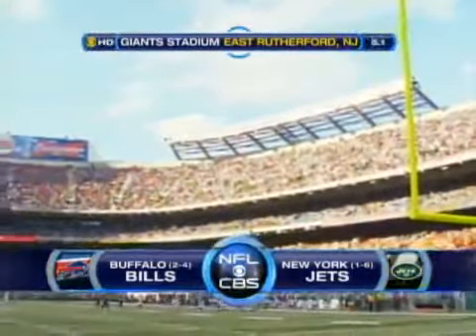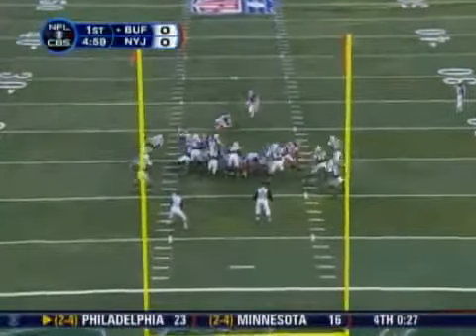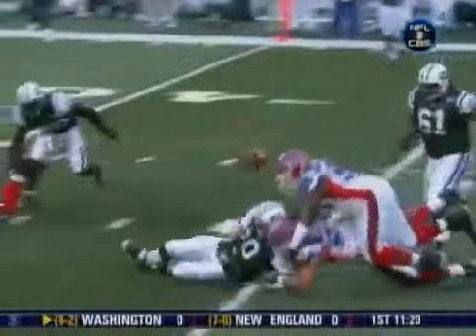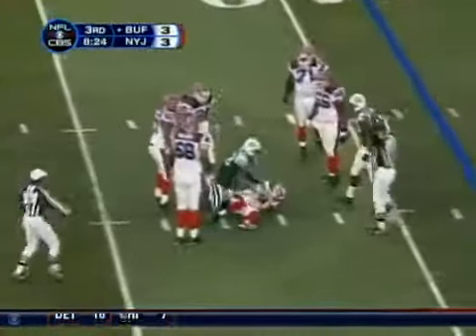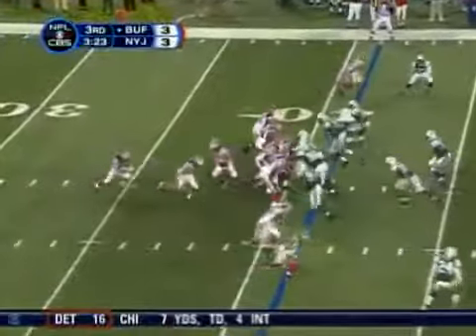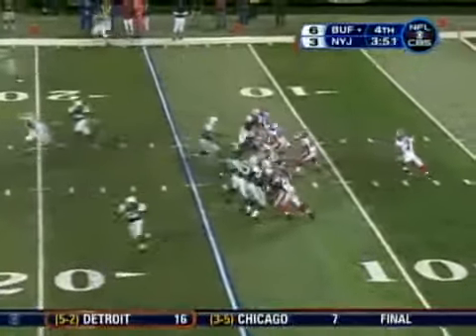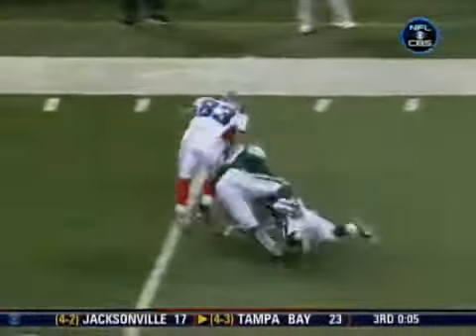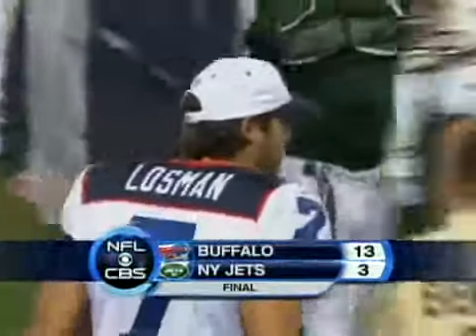Bills vs Jets 2007 Week 8